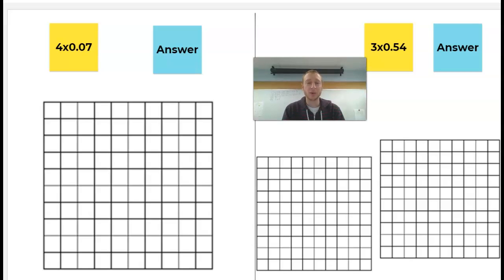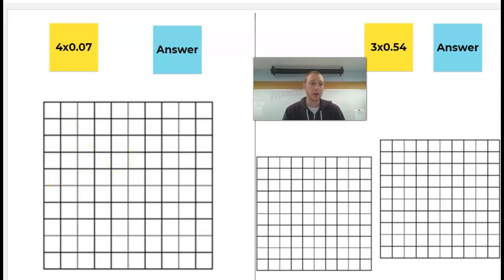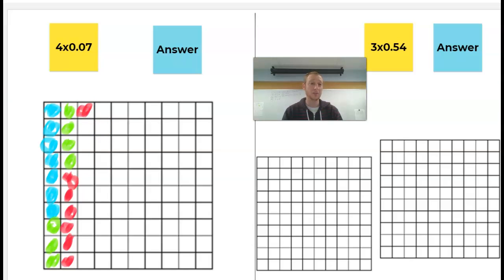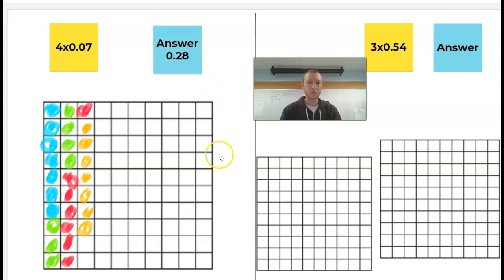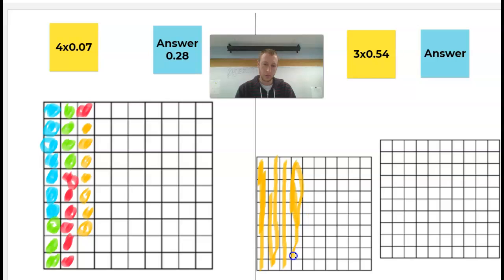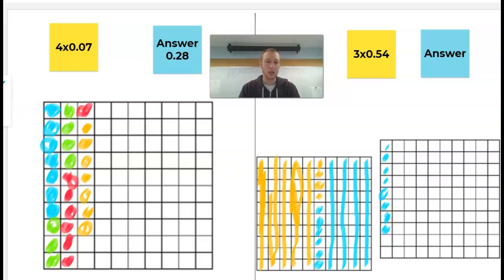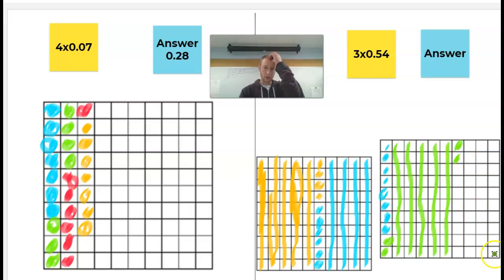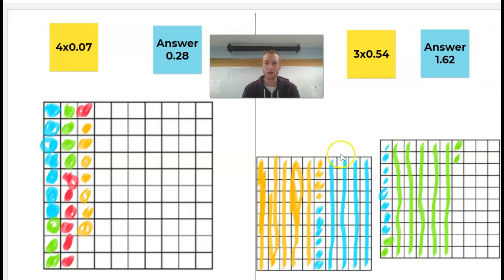Decimal x Whole Number Models